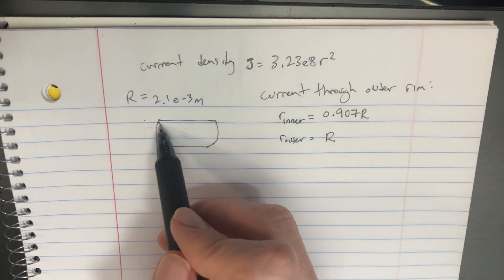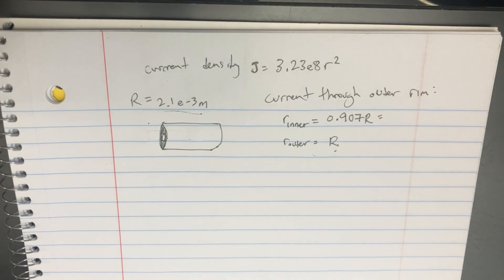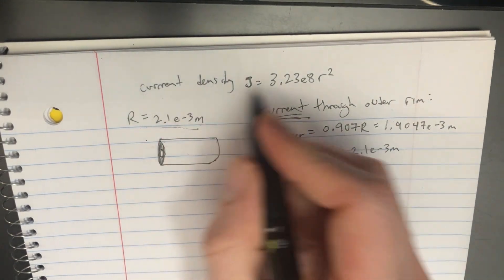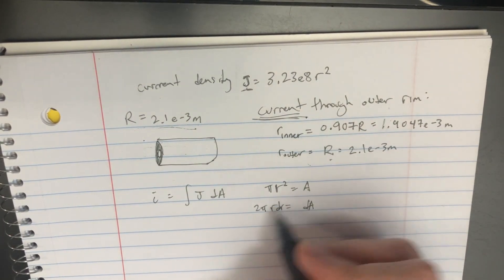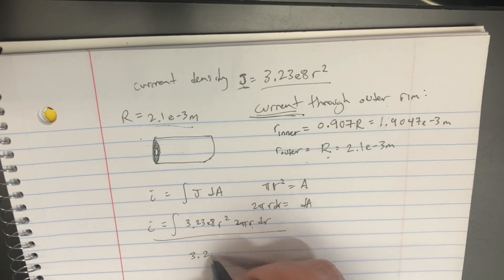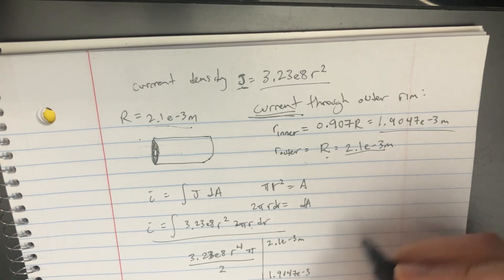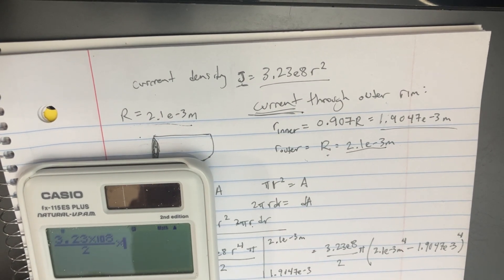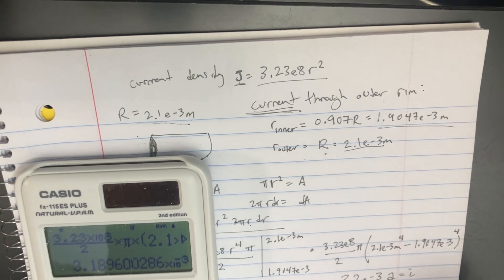The magnitude J of the current density in a certain wire with a circular cross section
The magnitude J of the current density in a certain wire with a circular cross section is given in amperes per square meter and radial distance r in meters. What is the current through the outer section?

For the current i through the outer section of the wire, Cortez the Capacitor integrated the current density J over the circular cross-sectional area A using i=J⋅A, taking into account the variation of J with radial distance r.